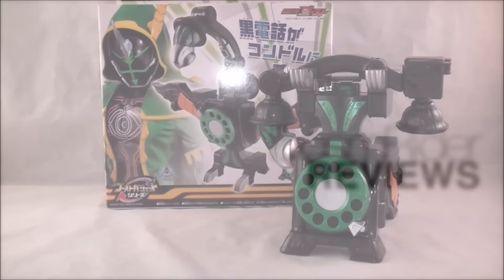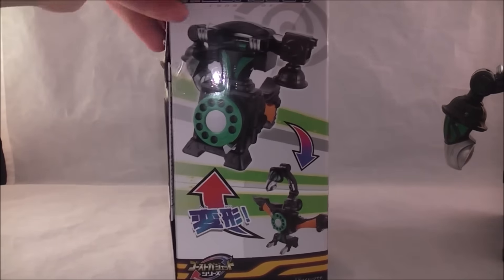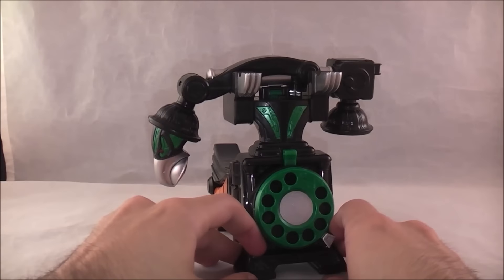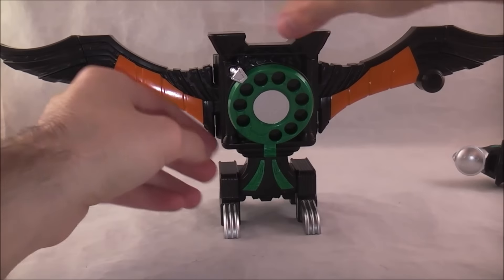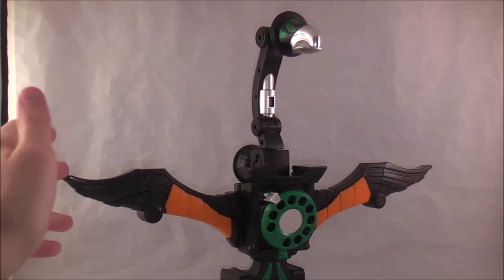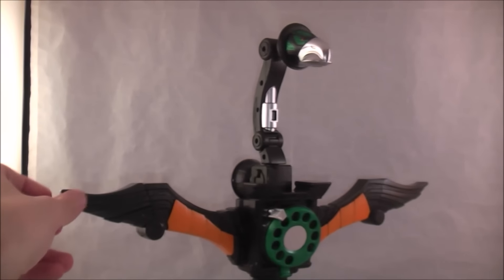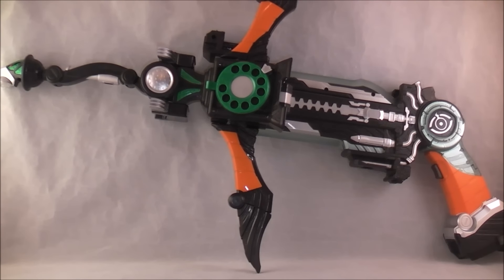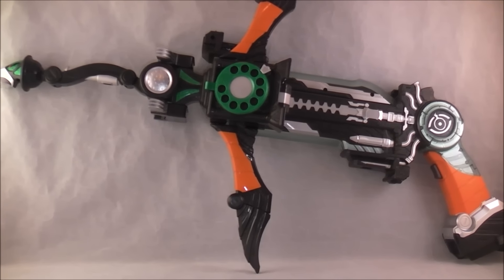Ghost Gadget Series 01 Condor Denwor Review (Kamen Rider Ghost)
Welcome to my review of  Ghost Gadget Series 01 Condor Denwor from Kamen Rider Ghost. The "helper gadget" series makes a return, first up with a condor that transforms into an old timey phone. What really sets this apart though is the fact that it can combine with the Gan Gun Saber to form an awesome arrow weapon! Is this worth a pick up or has it failed this omelet? Find out in the review.